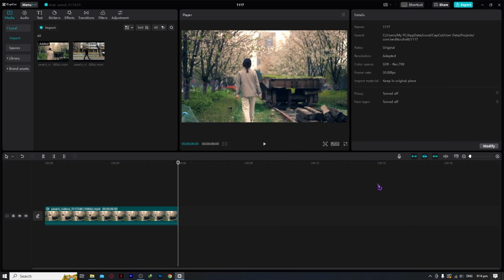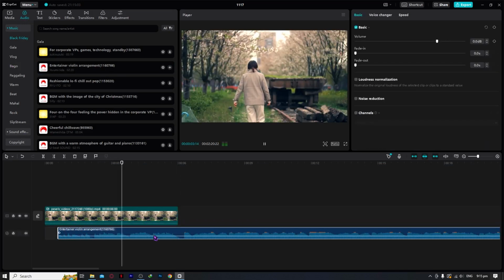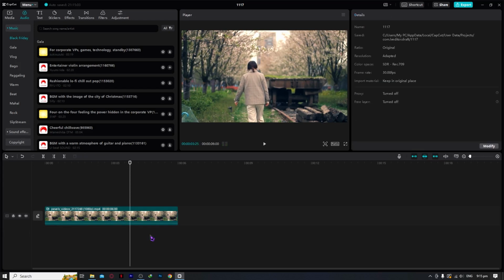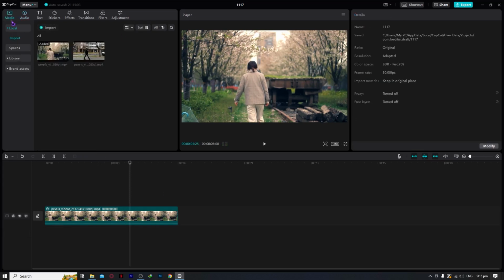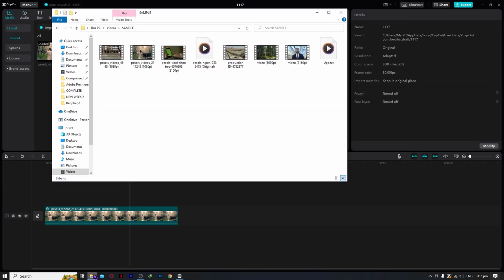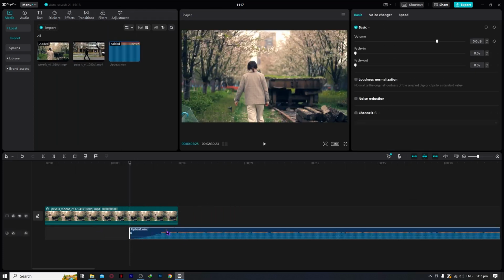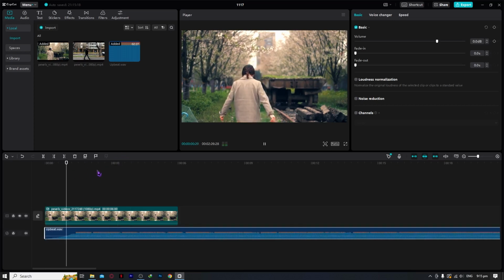How to Add Audio from Your Library | CapCut Tutorial (2027)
In this quick and practical tutorial, we're guiding you through the simple process of adding audio from your library to your videos. Whether you're a content creator, vlogger, or just exploring the world of audio enhancements, these straightforward steps will empower you to seamlessly integrate your preferred soundtracks.

Discover how to effortlessly enhance your videos by incorporating audio directly from your library. From selecting the perfect track to syncing it with your visuals, this step-by-step guide is tailored to users of all levels, ensuring a smooth and enjoyable audio editing experience.

Whether you're a seasoned creator or just starting out, this tutorial is designed to enhance your video editing skills and bring your projects to life with the power of personalized audio. Watch, learn, and enrich your content with the perfect soundtrack!